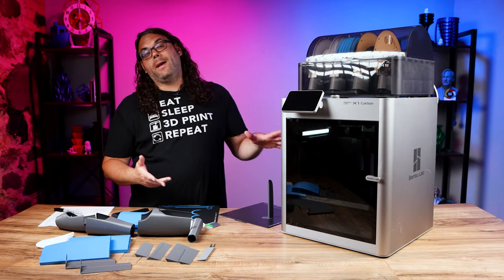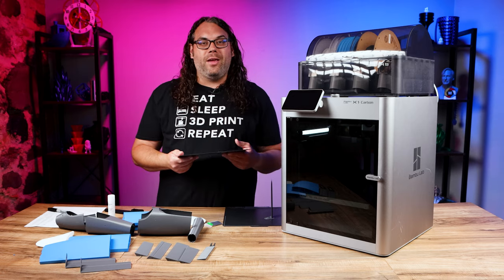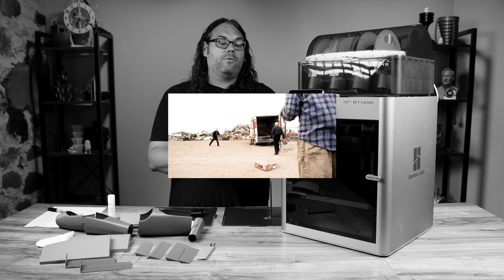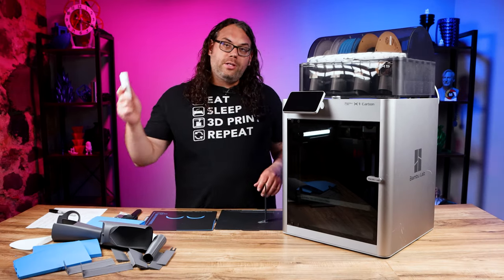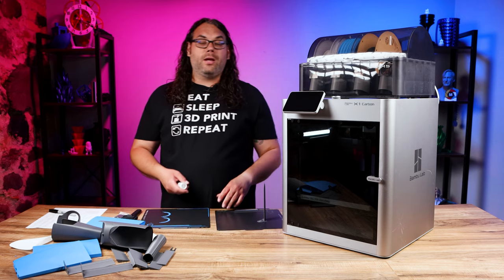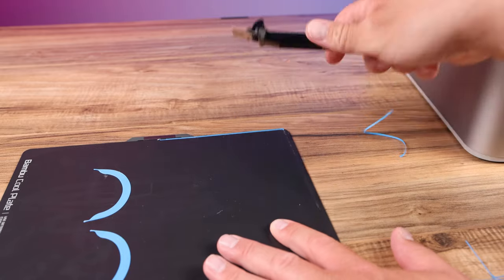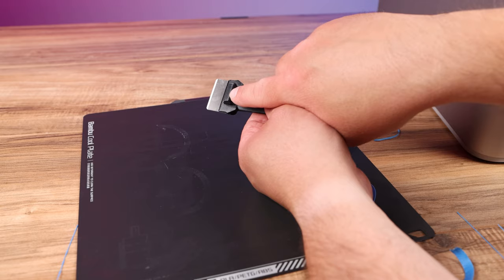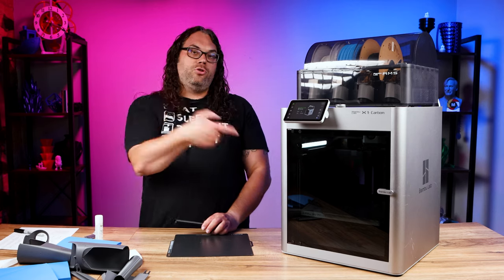The Bambu Lab Tool You NEED To Print FIRST!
This is the Bambu Lab Tool you NEED to print FIRST! The parts are even included!

00:00 Introduction
00:22 Overview
00:49 What is it?!
01:07 Grab Your Package of Parts
02:02 Let's Talk Glue Stick
02:59 Scraper Action
03:54 How to install it

3D Printing Filament
3D Printing Tools